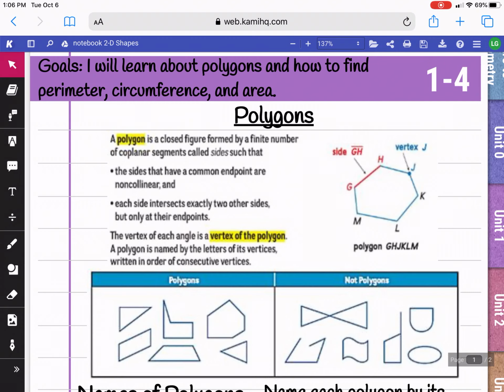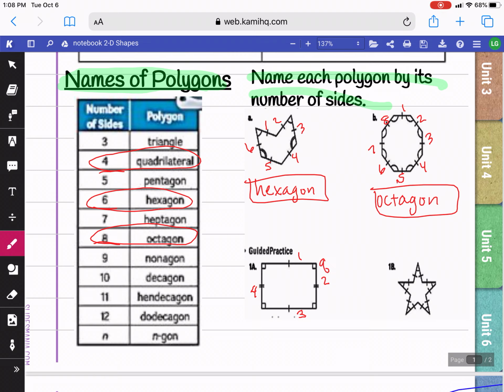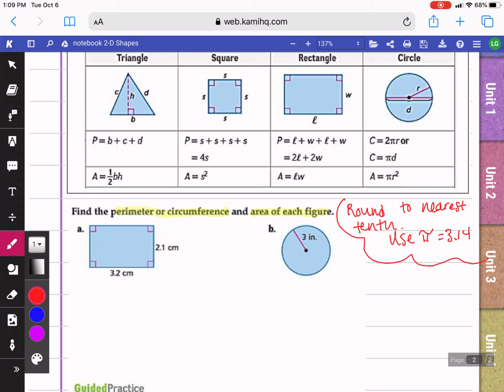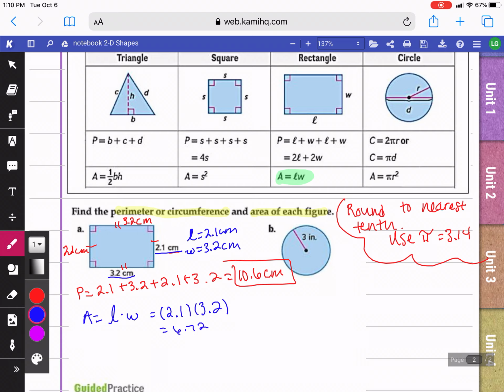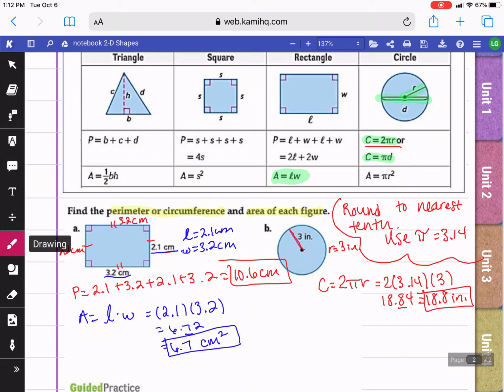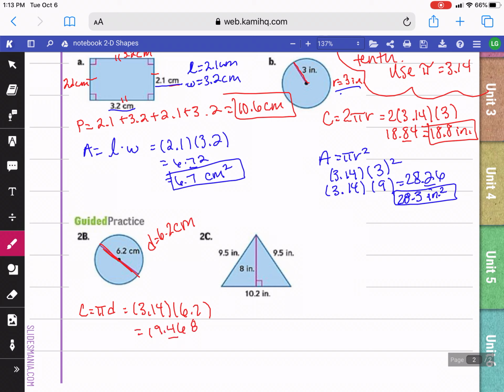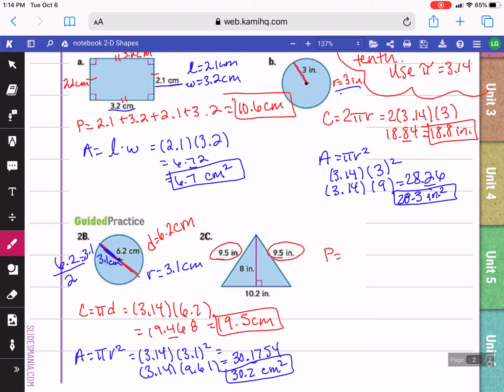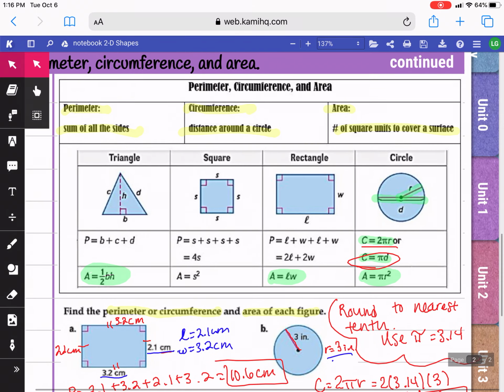1-4 Polygons, Perimeter, Circumference, and Area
This video explains how to name polygons and how to find the circumference, perimeter, and area of various 2-D shapes.